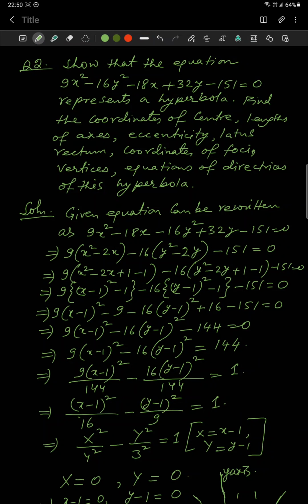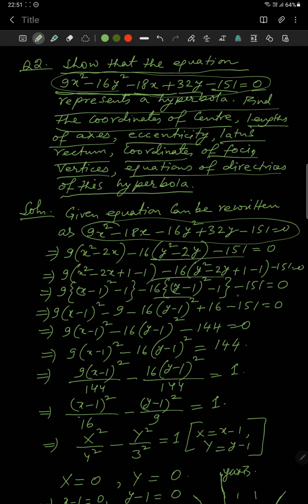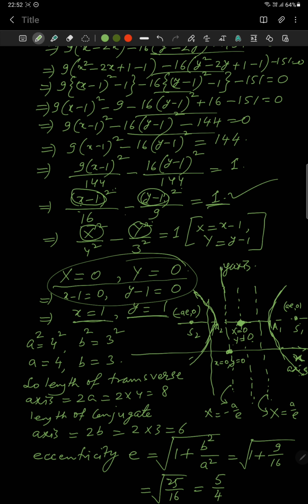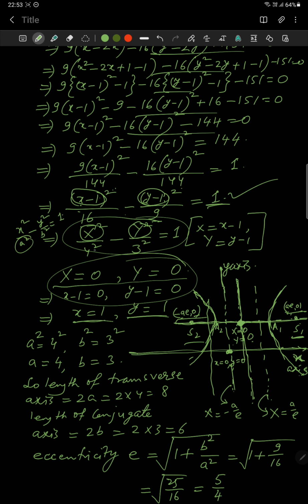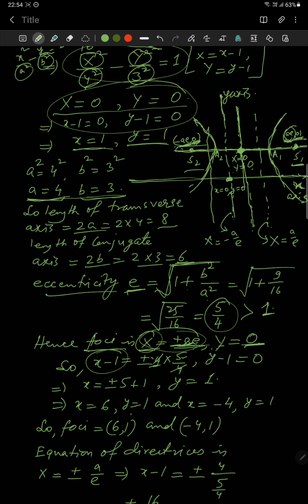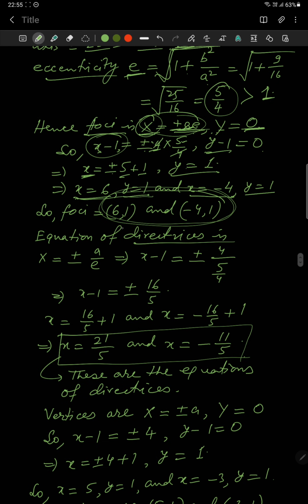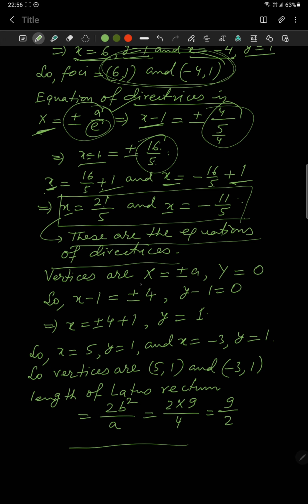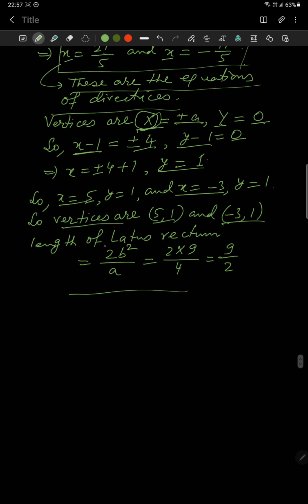2nd question on hyperbola